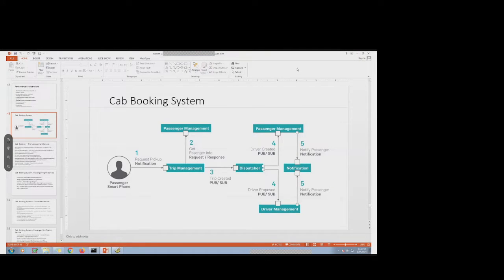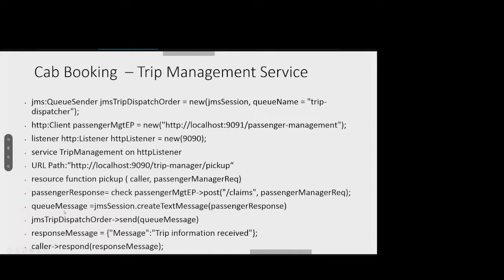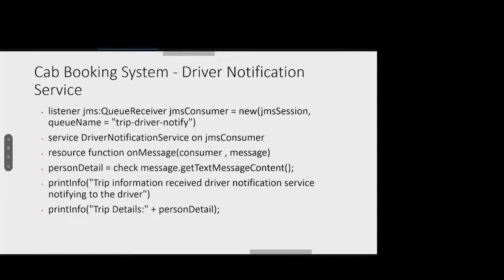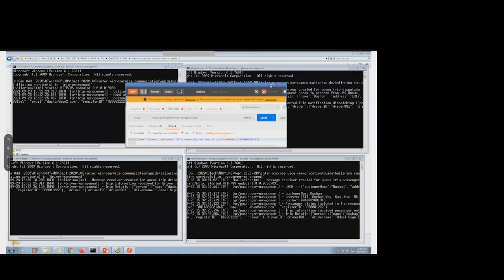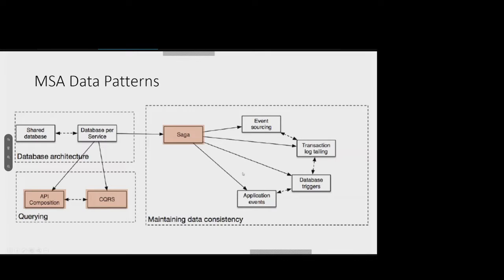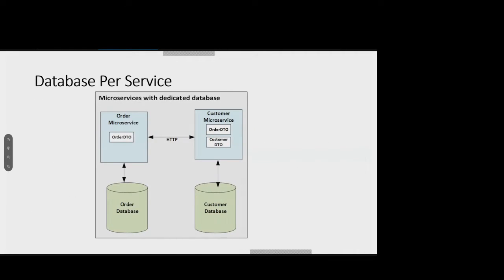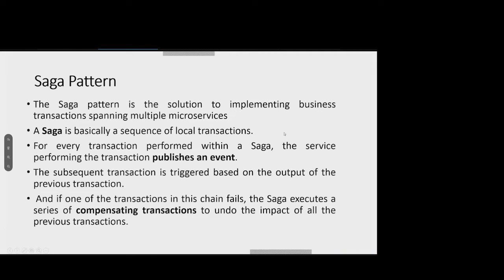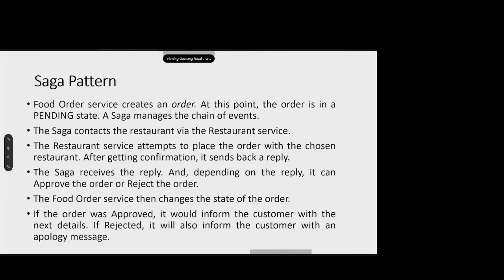MAP CAB BOOKING SYSTEM 2021 09 23 15 14 25